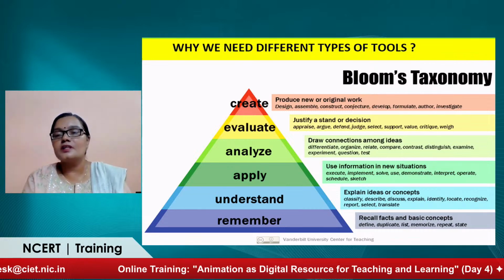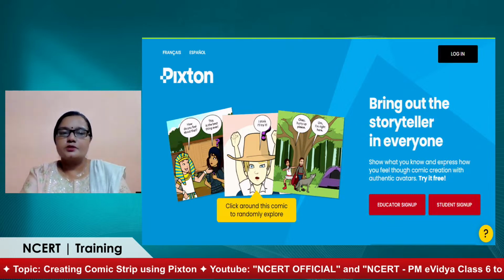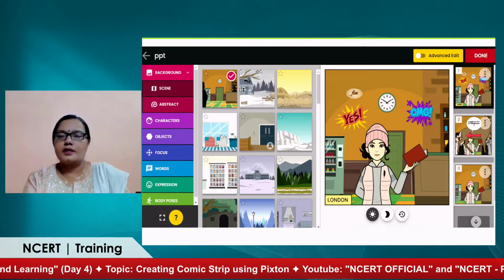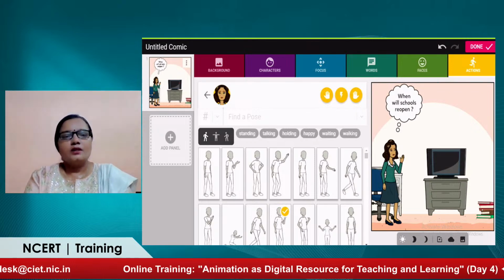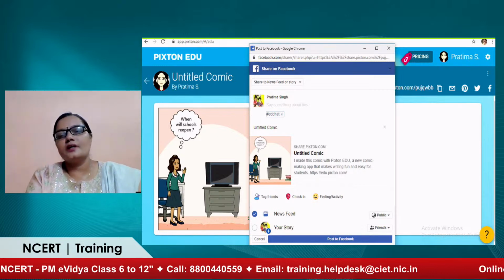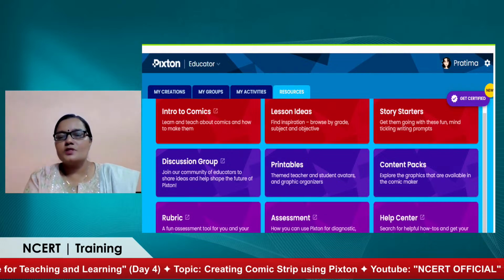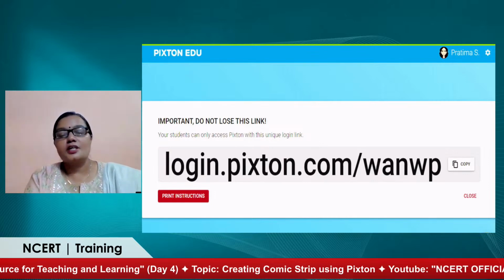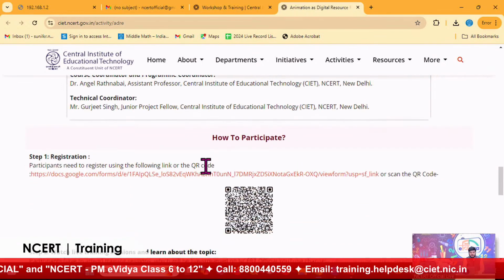Day 4: Creating Comic Strips using Pixton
Day 4: Creating Comic Strips using Pixton | Online Training on “Animation as Digital Resource for Teaching and Learning”

Join us for the online training on “Animation as Digital Resource for Teaching and Learning” organized by CIET-NCERT from 16th to 20th September 2024. The sessions will be telecast live on NCERT Official YouTube channel PMeVidya DTH TV channels #6-12 and Jio TV mobile app from 4:00 pm - 5:00 pm.